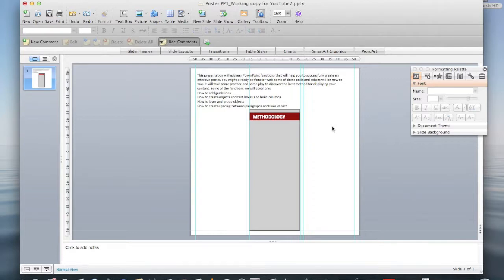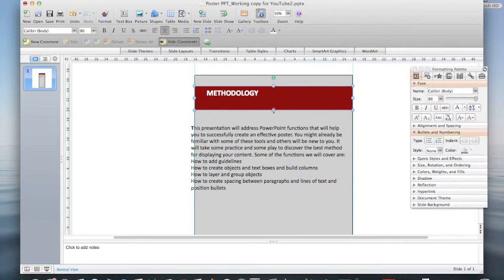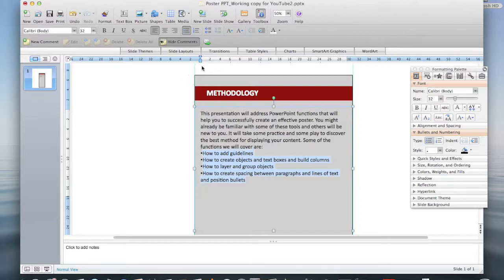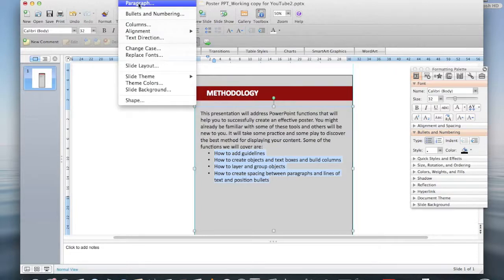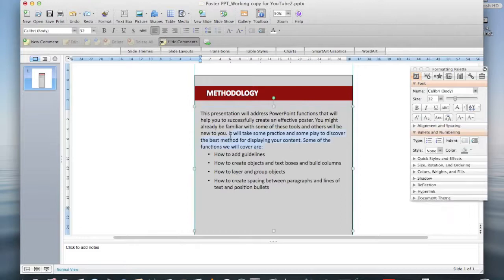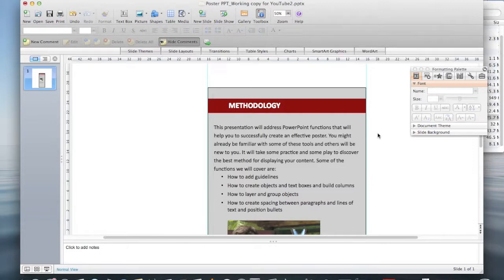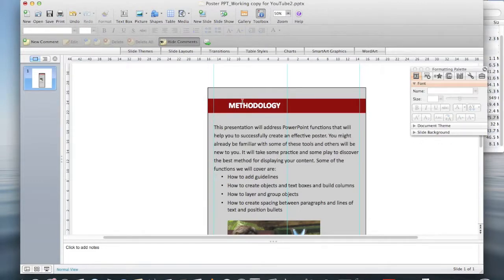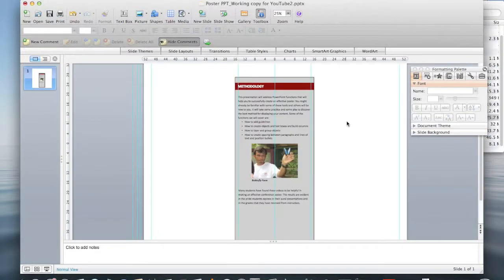PPT Functions for Creating a Research Poster(4)_Formatting, alignment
Learn how to format text and align shapes, images and text boxes